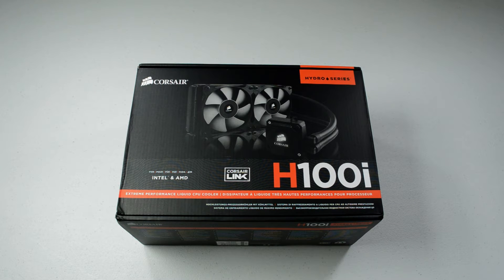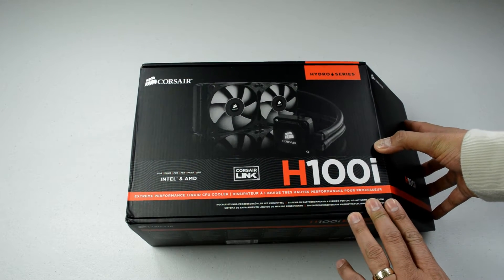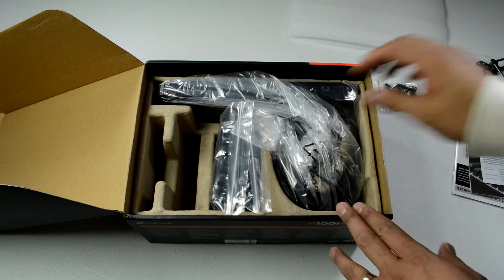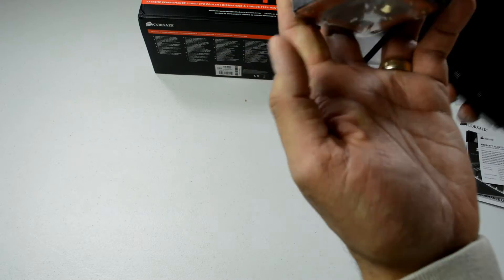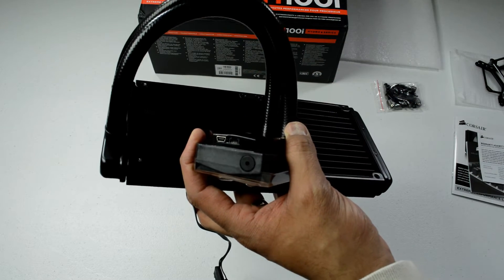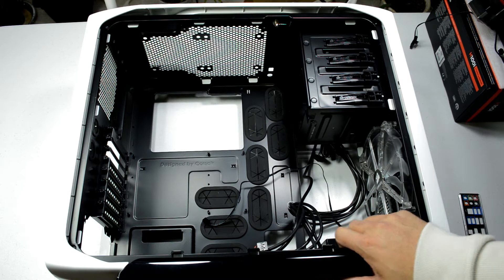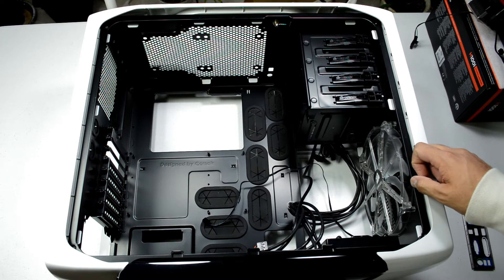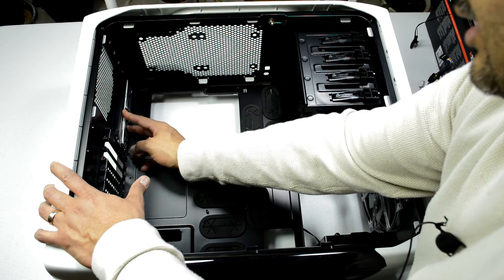PC Upgrade 2014- Haswell i7-4770k - Part 3 - Corsair H100i Unbox/Install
Part 3!  Took a little to edit but I finally got it done.  In this video I'm doing a bunch:

I did run into a little problem trying to fit the H100i into the Corsair 600t but I figured it out.